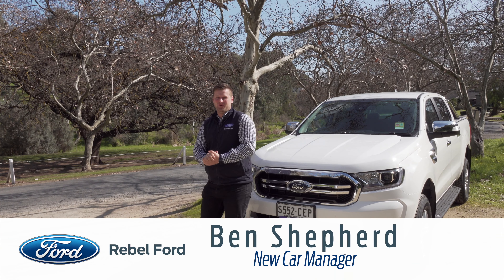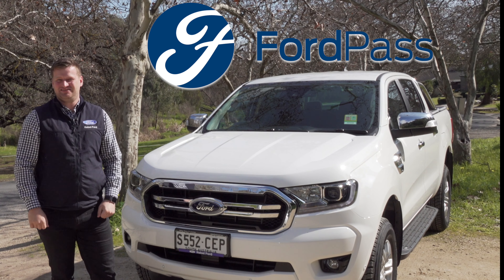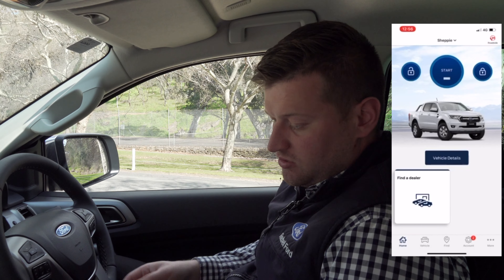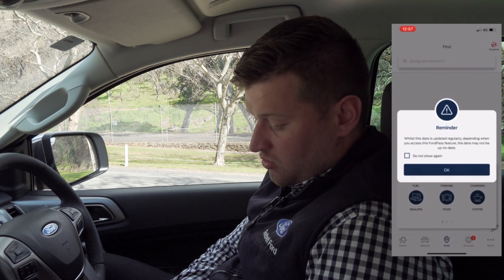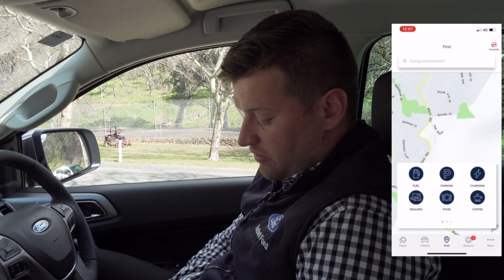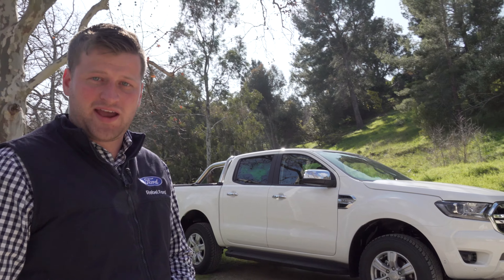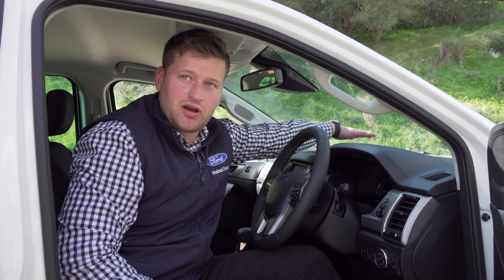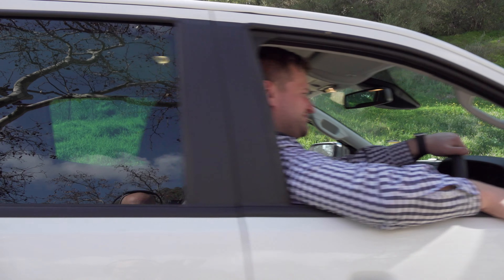Ford Connect - How does it work?